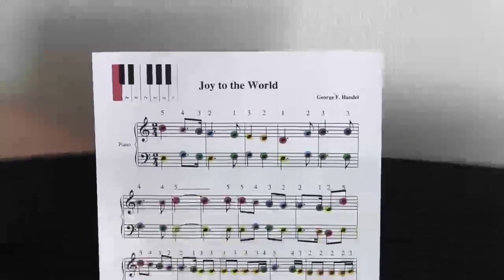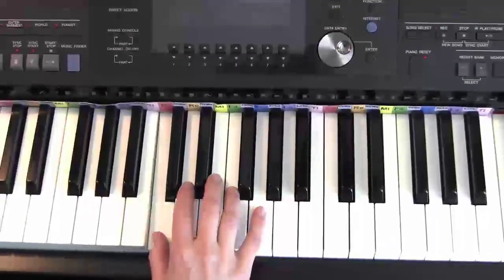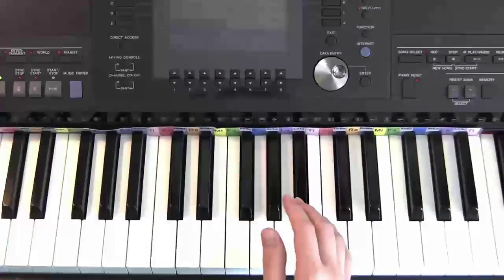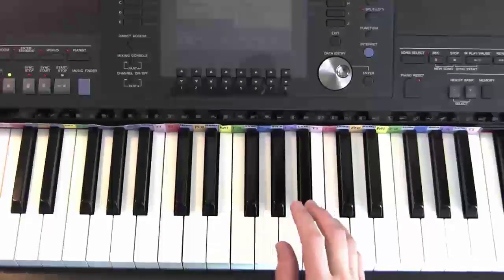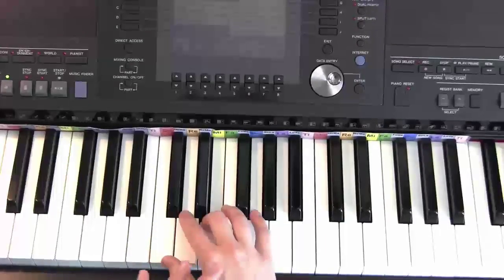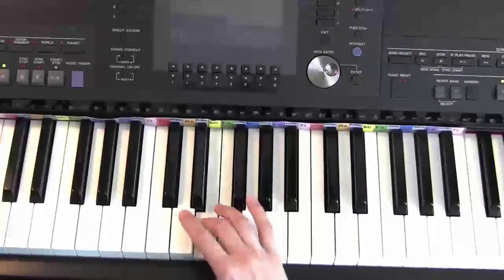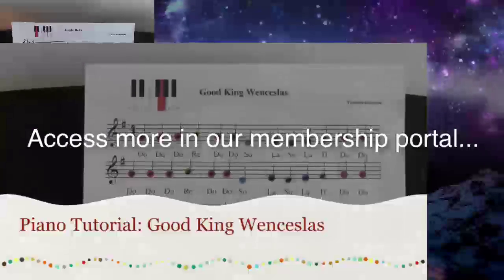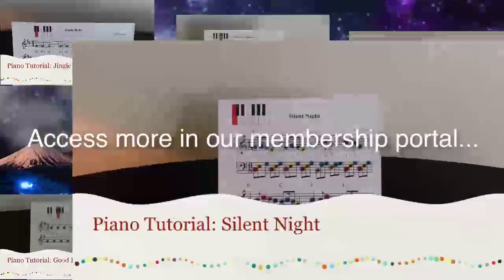Christmas Piano Tutorial: Joy to the World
Color coded christmas music for Joy to the world.  Learn to play the song by simply matching colors. Get the sheet music print out and more